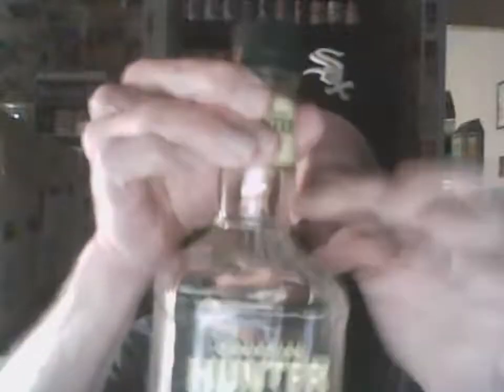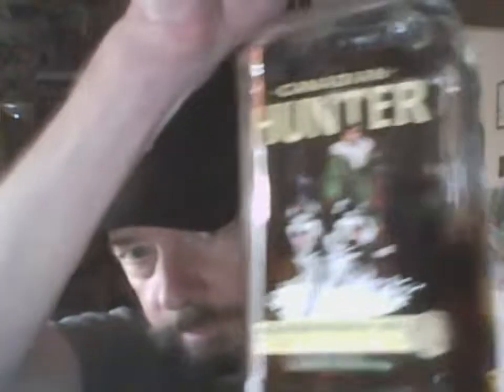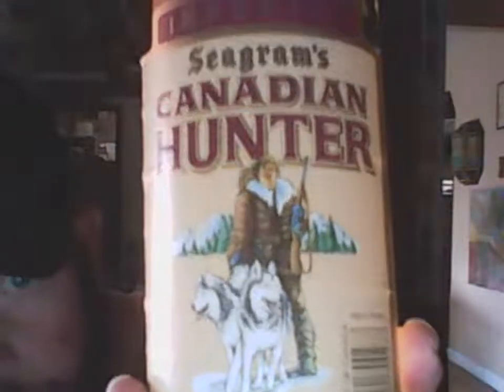Canadian Hunter vs. Crown Royal Bourbon Mash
A taste challenge! Both are 80 proof, blended Canadian whisky, with no age statement.

Canadian Hunter- introduced in 1984 by Seagram's. Sold to Sazerac Co. in 1989. No website listing.

Crown Royal Bourbon Mash (Blenders Mash)- introduced in 2018. 64% corn, 32% rye, 4% malted barley. Diageo.